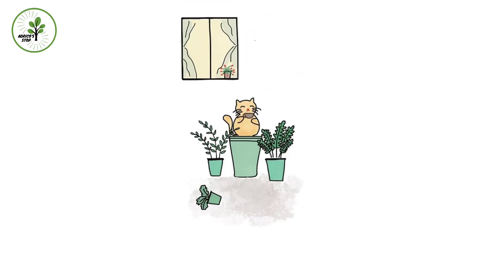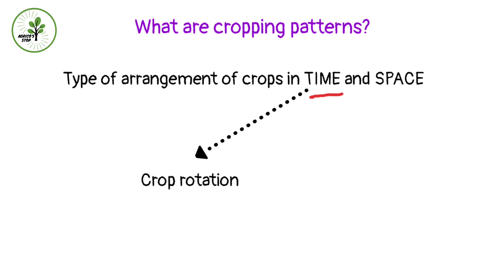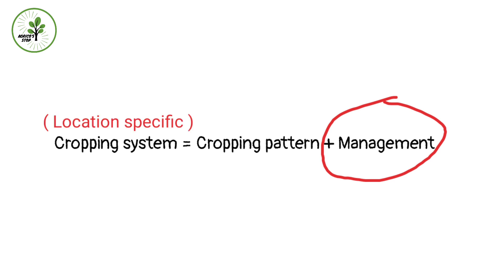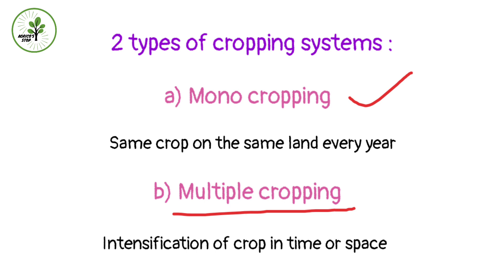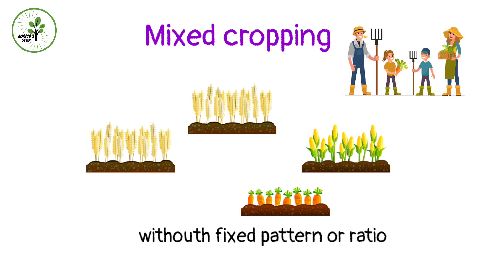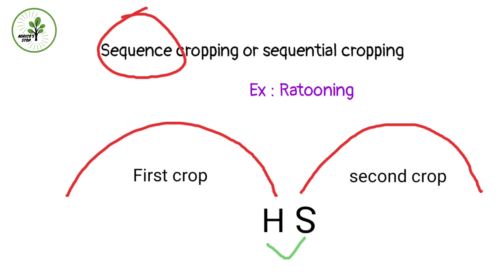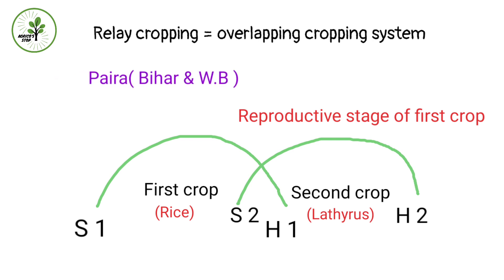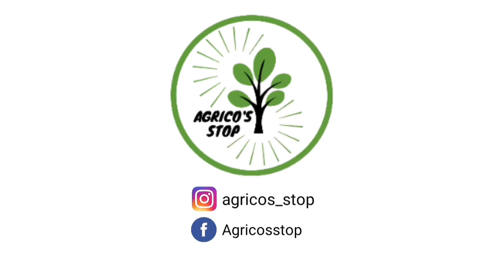Cropping systems and patterns (part - 2) | General Agriculture classes | Ep - 2 | agricos stop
Hello!
A warm welcome💚
Hey guys ! here is a video on cropping systems and cropping patterns which is very important for all kinds of agricultural competitive

Watch it till the end and mention your queries in the comment box (if any)🔥🔥

🔗Grow coriander at home easily
https:/see/youtu.be/dKCYYyLjKyk

🔗 Polyembryony explained with proof

Copyrights: Everything you see in the video are created by me @Agrico's stop.Please donot use any content without first asking permission at

Cropping Pattern and Cropping System
cropping systems and patterns from arun katyayan volume 1
cropping systems and sustainable agriculture

Keep loving
Agrico's stop💚
music in the video